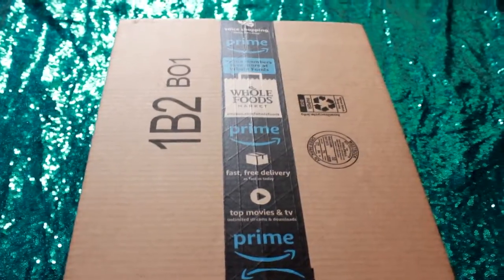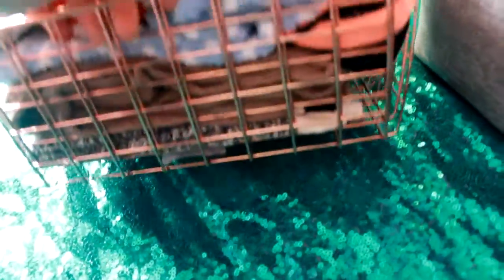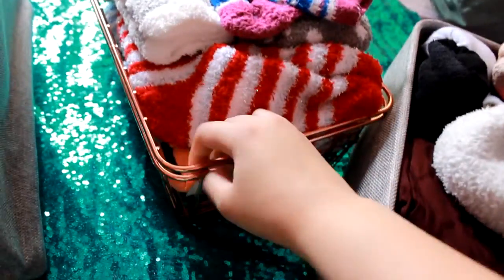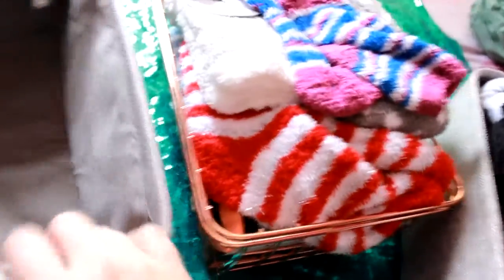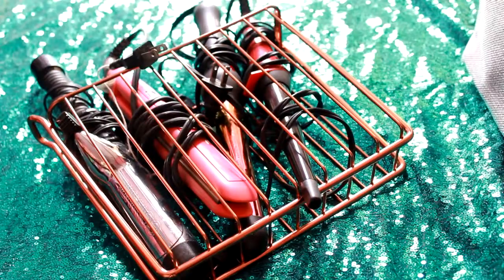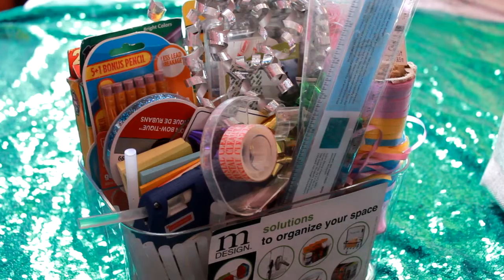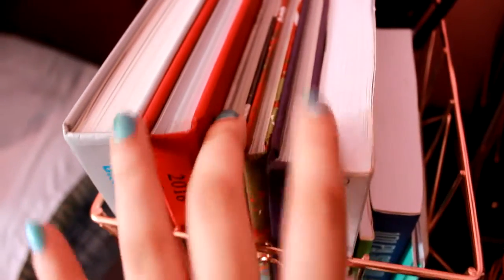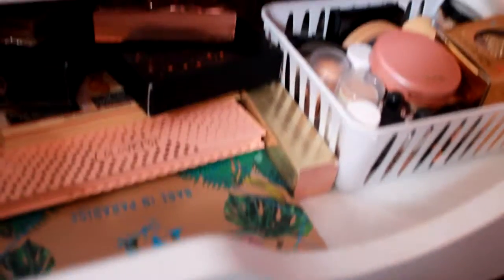Organize with Me + Amazon Organization Haul! | Part 1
3. Magazine Rack (Used for hot tools)
4. Clear Container with Lid
7. Rose Gold Pencil Holders

To Earn Free Money while online shopping, use Ebates!